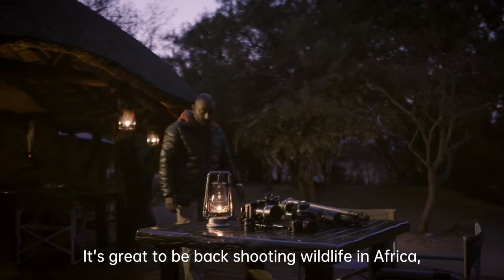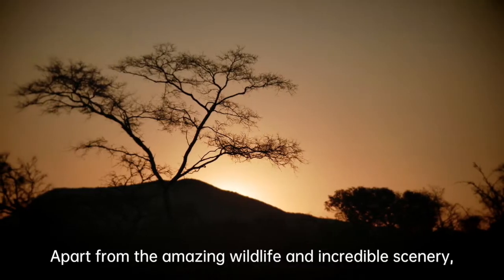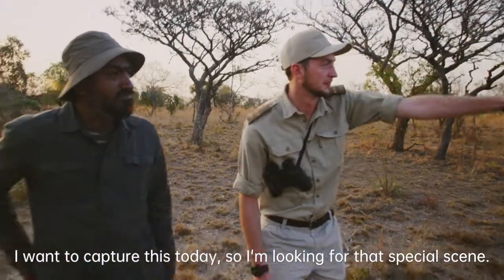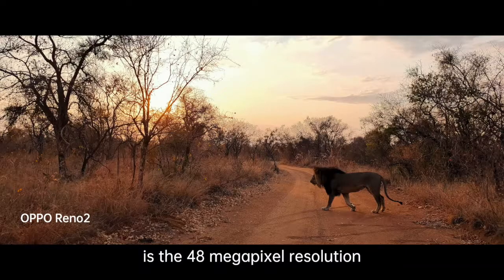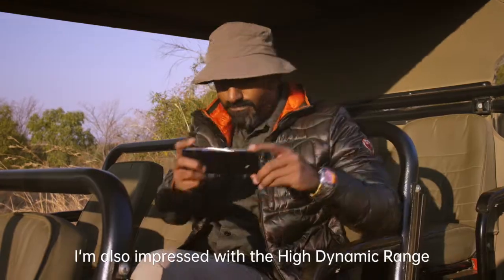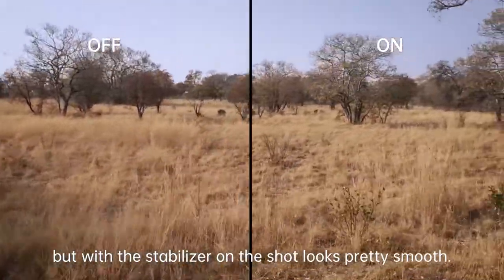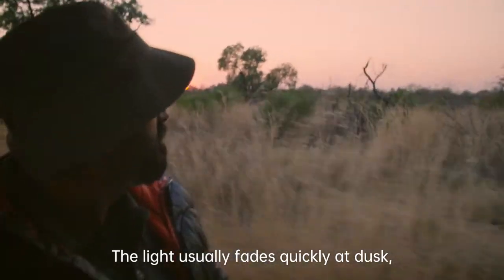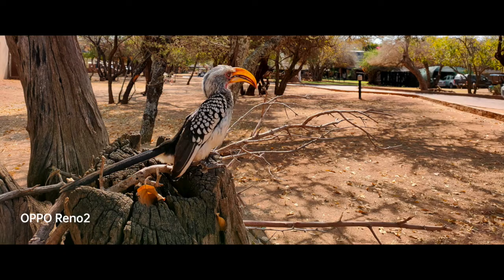OPPO Reno2 Behind the Scenes in Savanna Dessert